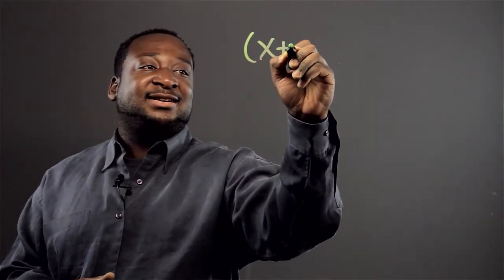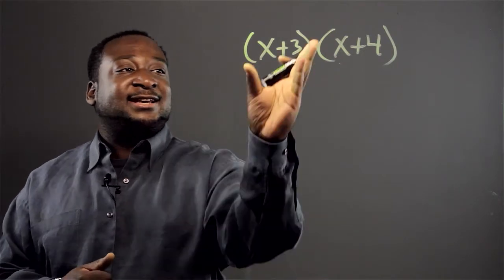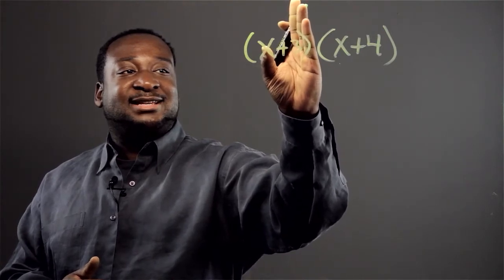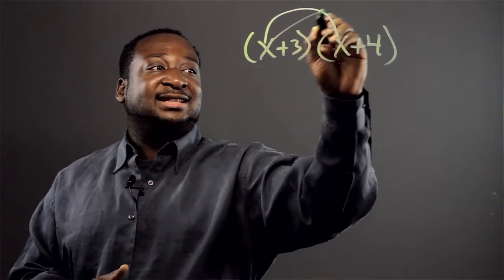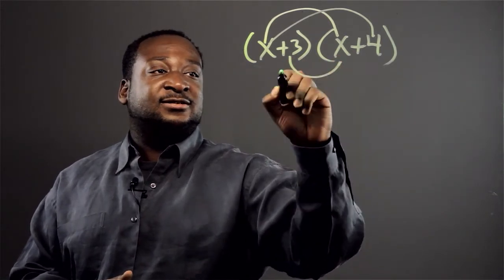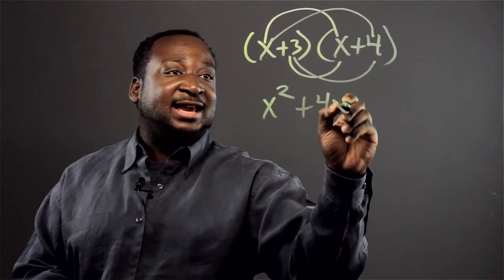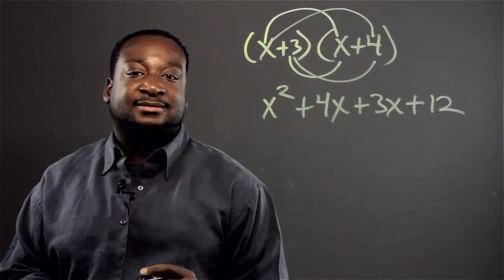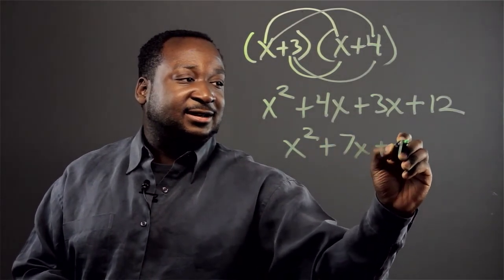How to Simplify Factors : Math Skills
Simplifying factors is a process that will make certain types of math problems significantly easier to do. Simplify factors with help from an expert in computers, with two degrees in both Computer Science and Applied Mathematics from the New Jersey Institute of Technology, in this free video clip.